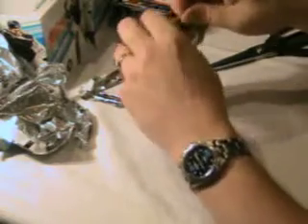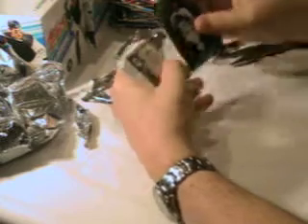2011 Topps Series 2 Baseball Box Break